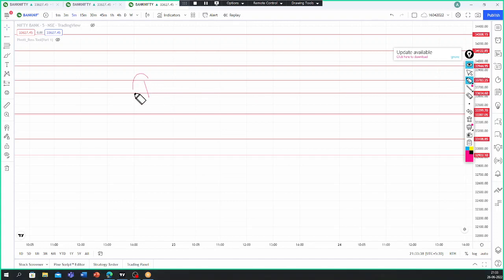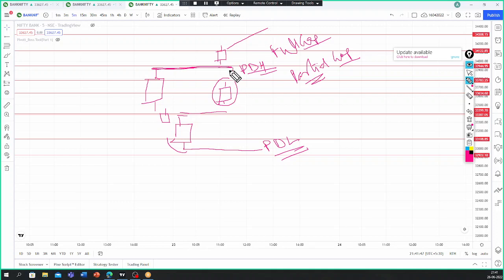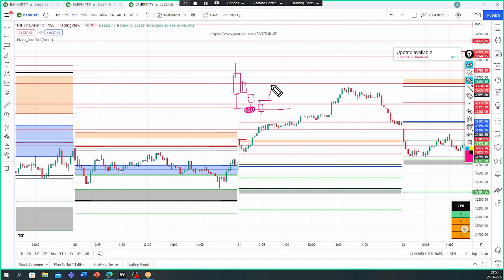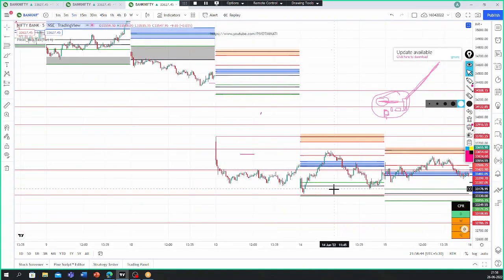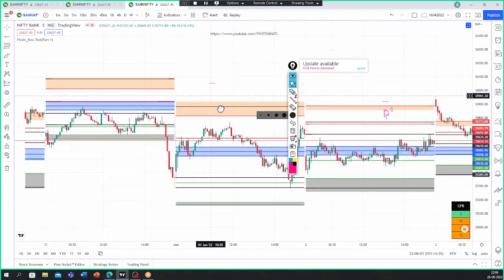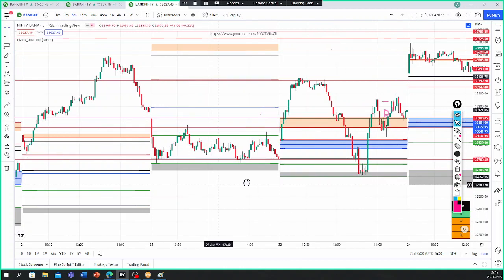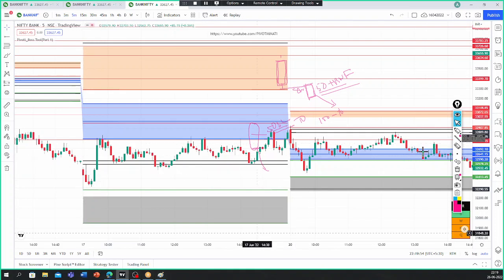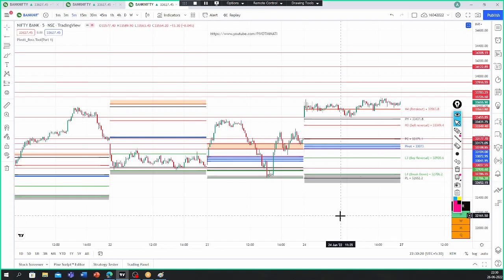BankNifty Gapup and Gapdown - dicussion - CPR Series Session 5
CPR Session Weekly Series 5 - Gap up and gap down scenarios discussion